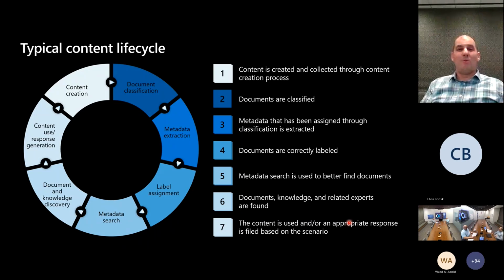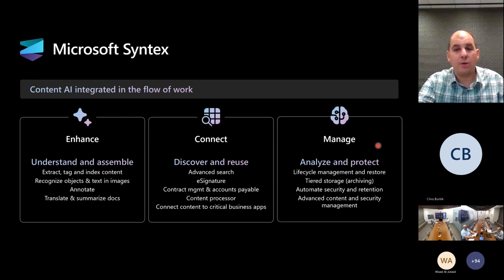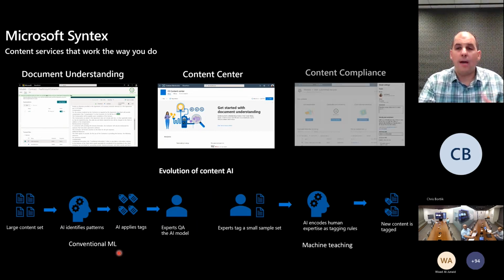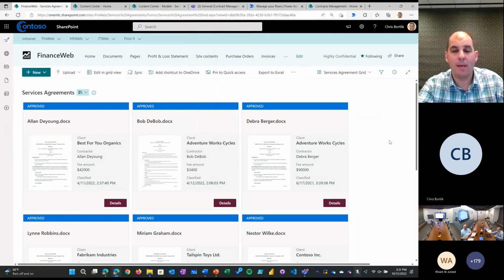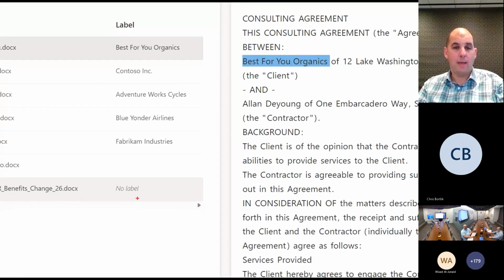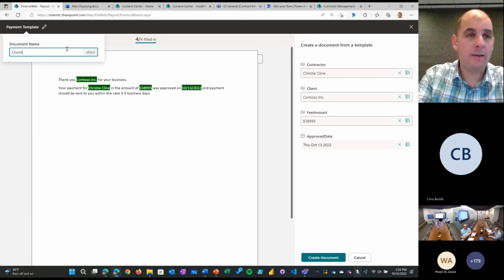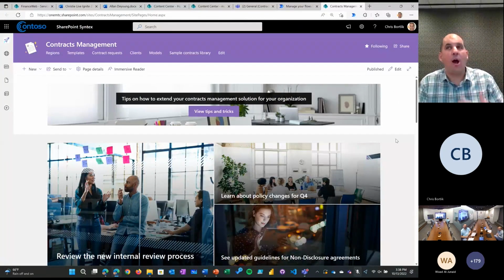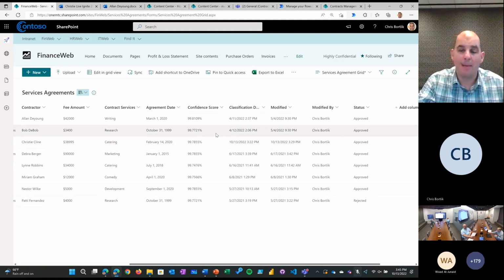Improving the Review and Approval of Contracts with Microsoft Teams, Power Automate | CDB07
Experience the power of SharePoint Syntex and Microsoft Artificial Intelligence capabilities in a contract management scenario to extract key metadata; perform business process automation for review; integrate with Microsoft Teams for approval; and then assemble new documents based on a document template.

*Speakers:*
 * Chris Bortlik
 *  Dominique Fulcher
 *  Ajay Iyer
 *  Satchal Khan
 *  Sarah Roth

CDB07 | English (US)